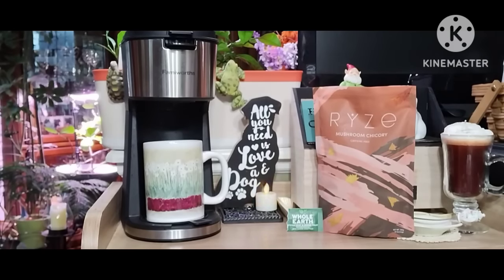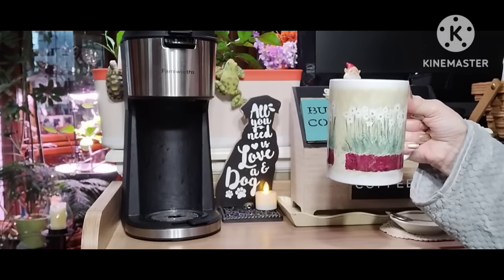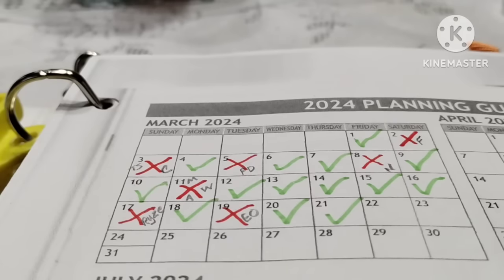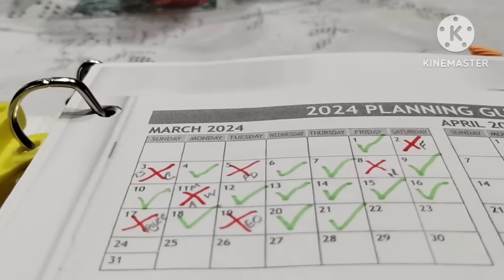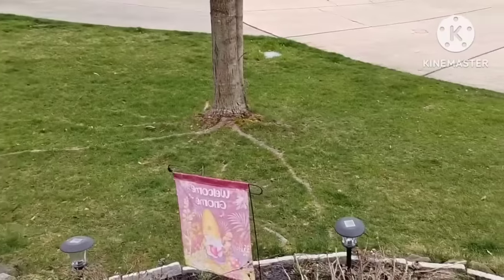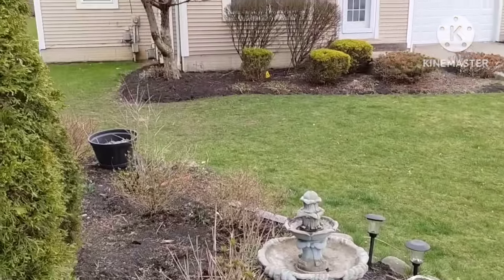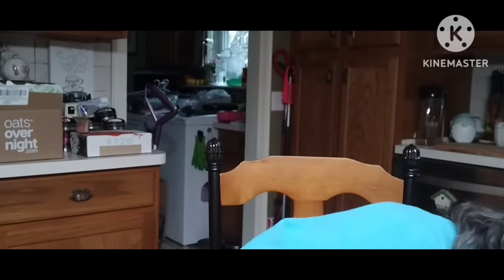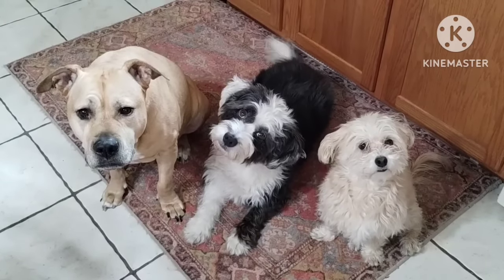A SHOPPING TRIP FROM OLLIE'S ❤️ IS RYZE MUSHROOM COFFEE GOOD? ❤️